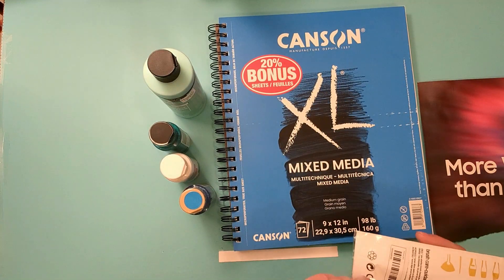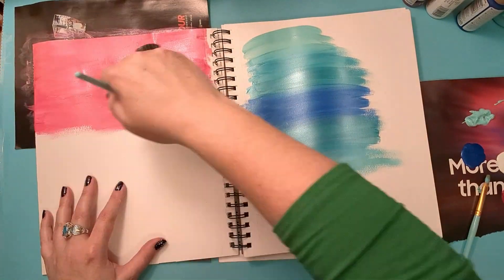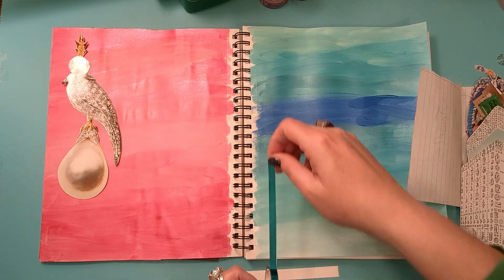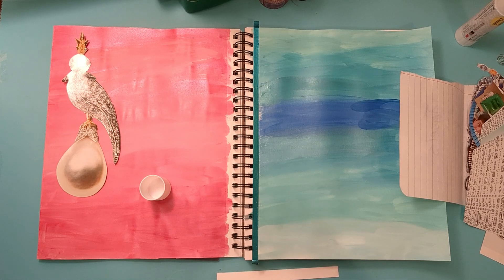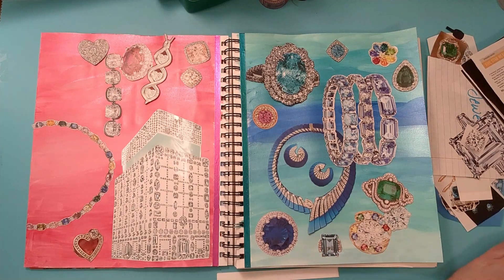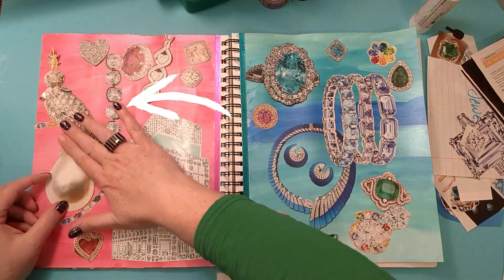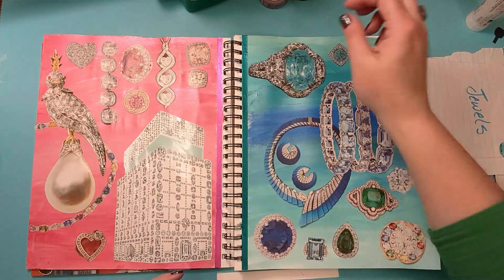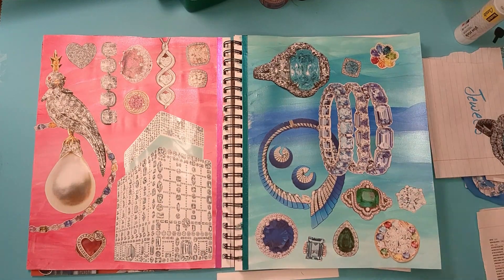Glue Book With Me - Glamorous jewels - Aug 16, 2023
Today I made some glitzy pages with metallic painted backgrounds and some beautiful jewelry images. Come take a look!